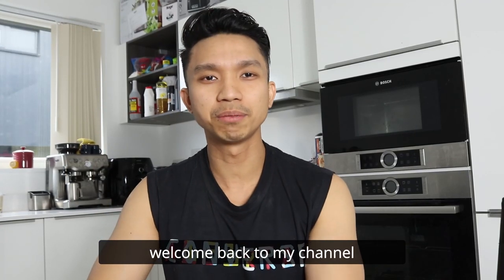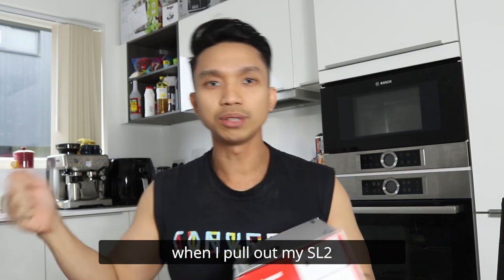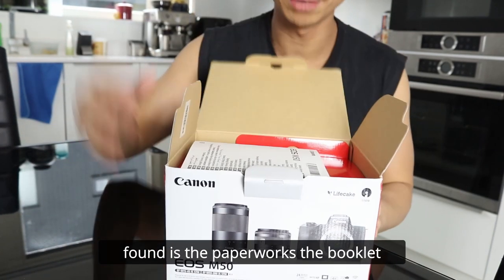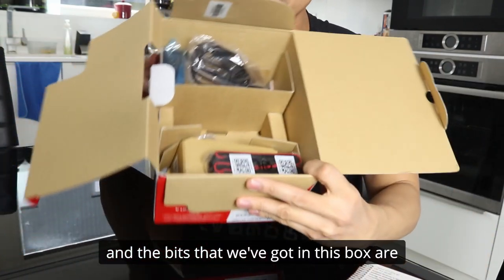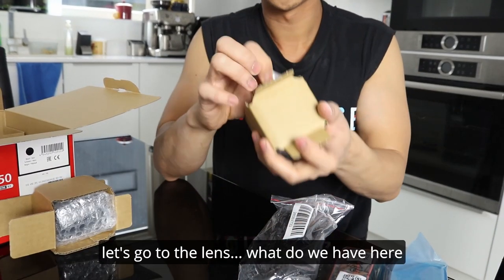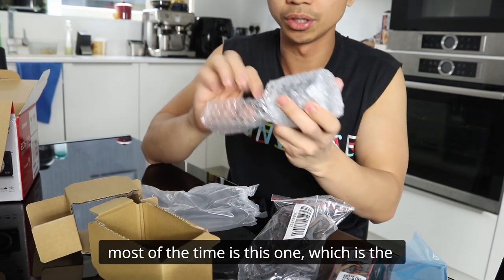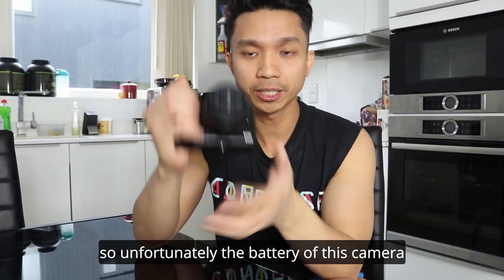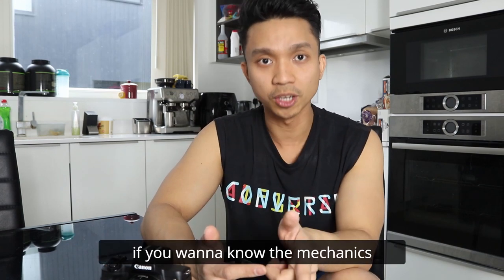Unboxing Canon eos M50 in late 2019 (November)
buying my first ever mirror-less camera